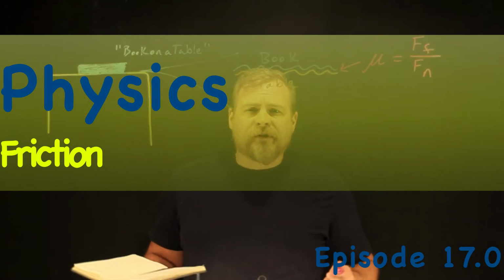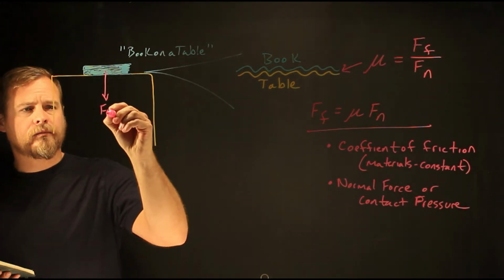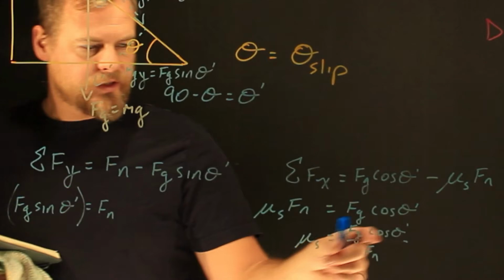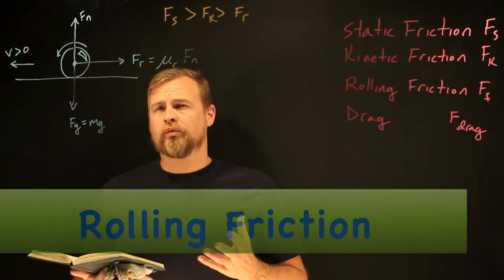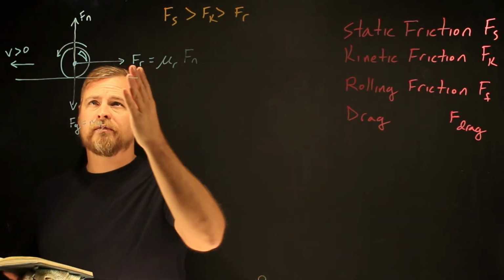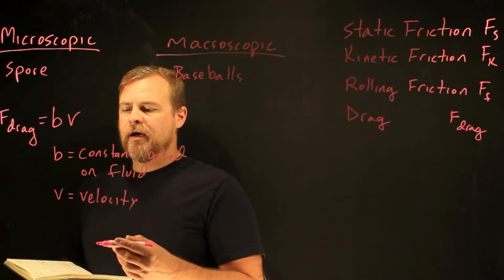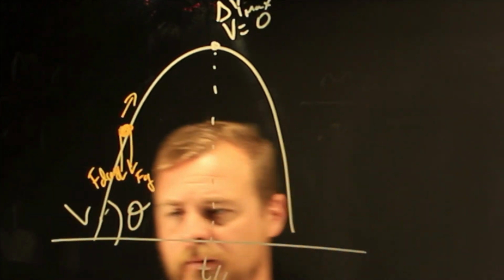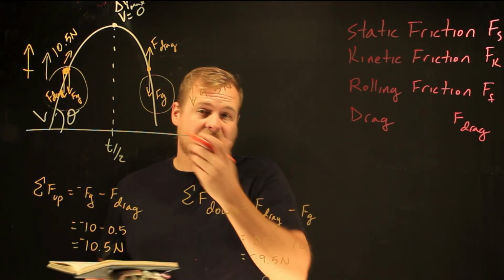Physics Episode 17.0 Friction